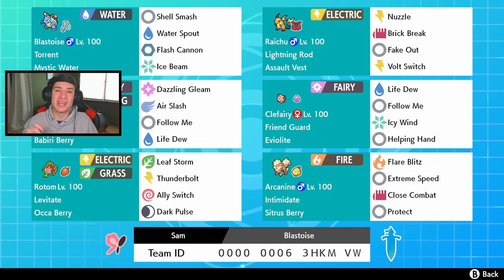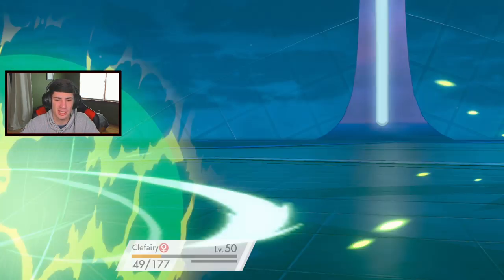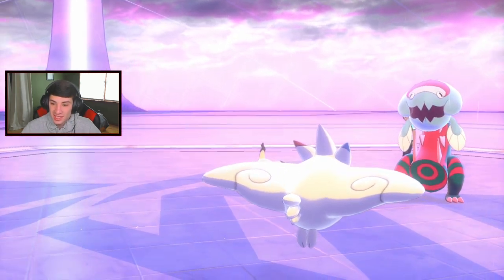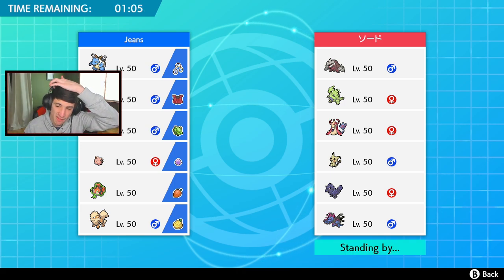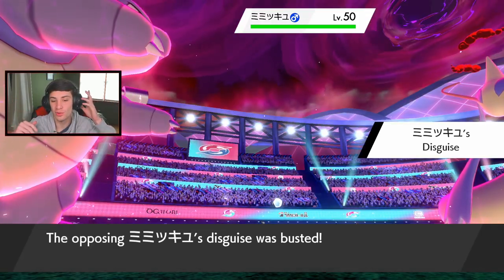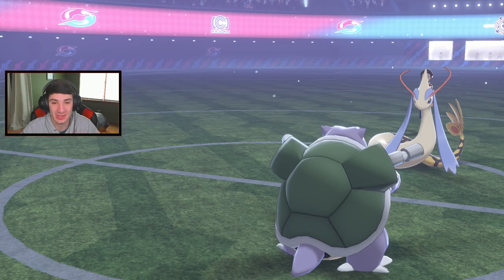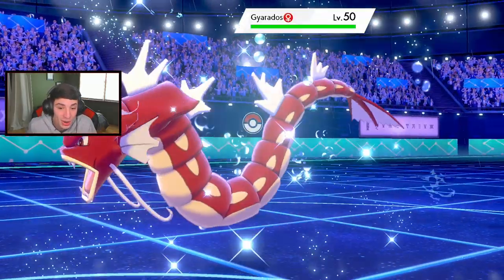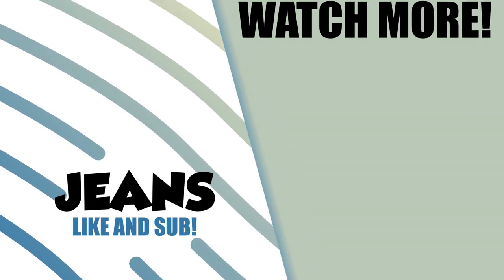Blastoise Wins If He Has Shell Smash! - Pokémon Sword and Shield Competitive Ranked Double Battles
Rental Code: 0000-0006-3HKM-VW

Creator Of the Team: Samsch3
Team:
- Blastoise
- Raichu
- Togekiss
- Clefairy
- Rotom
- Arcanine

Shell Smash Blastoise Team we use in the new season!

GAME INFO
Name: Pokemon Sword and Pokemon Shield
Developer: Game Freak
Publisher: The Pokemon Company, Nintendo
Platforms: Nintendo Switch
Release Date: November 14, 2019